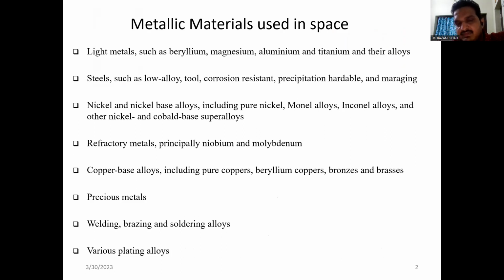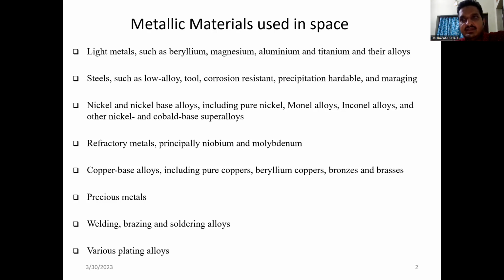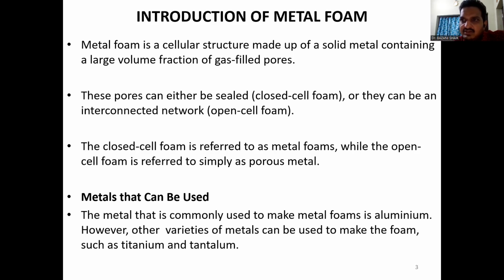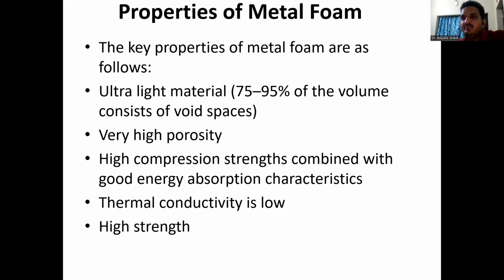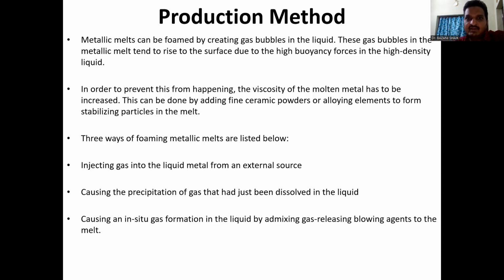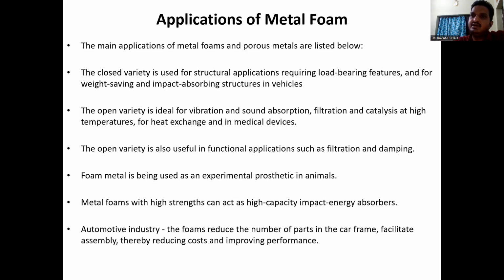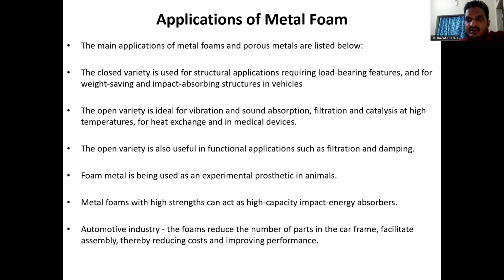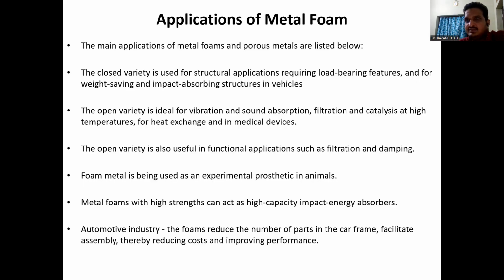Metallic materials and metal foam